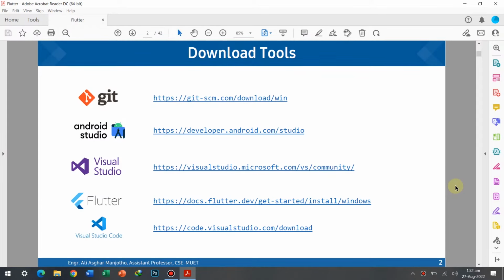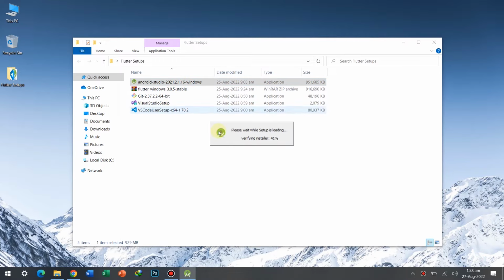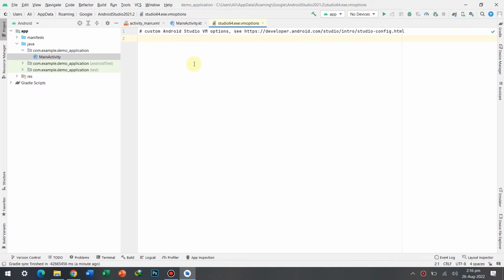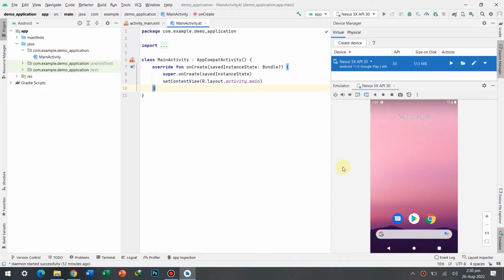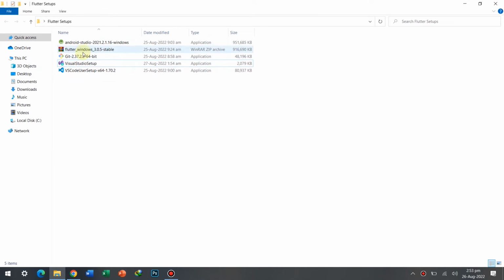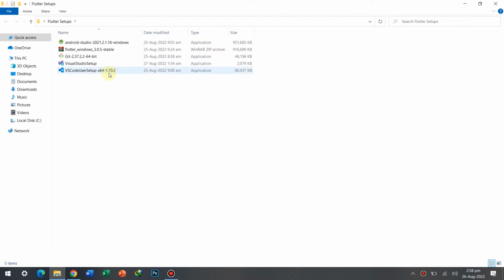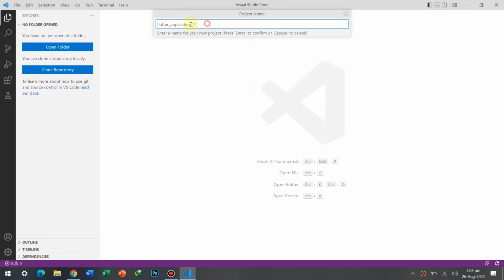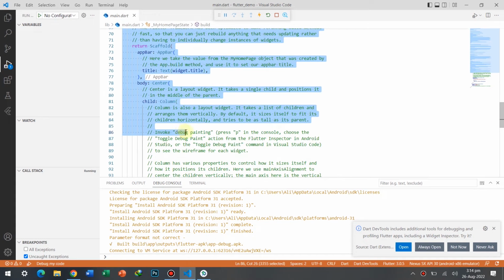Setting up Development Environment